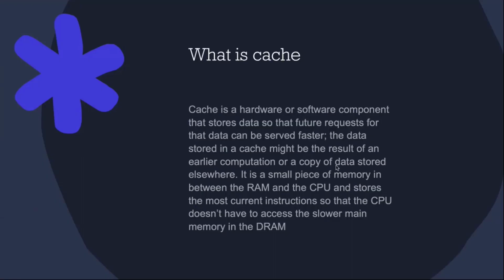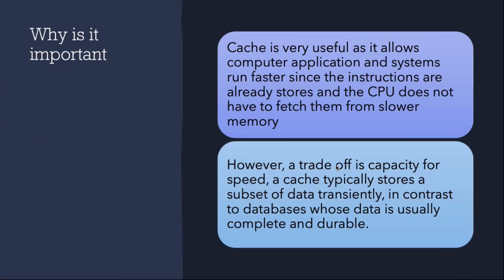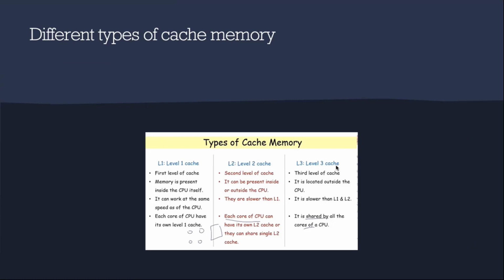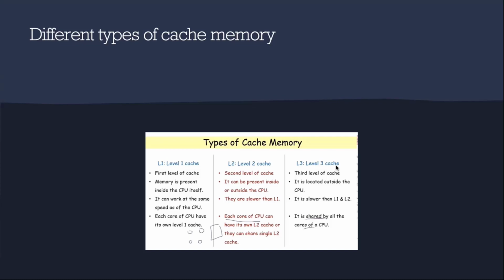Topic 2.1.3 IB CS (Group 3)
2.1.3 Explain the use of cache memory